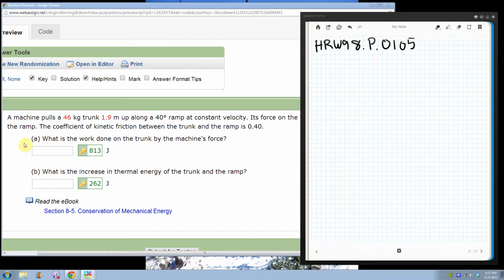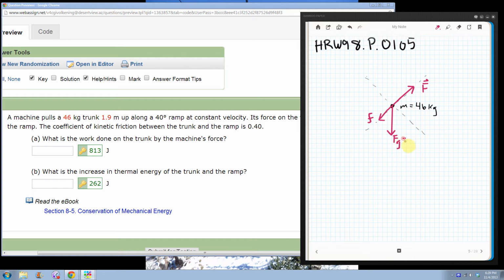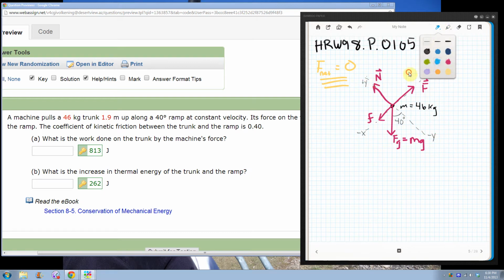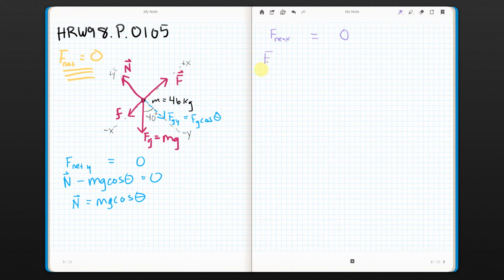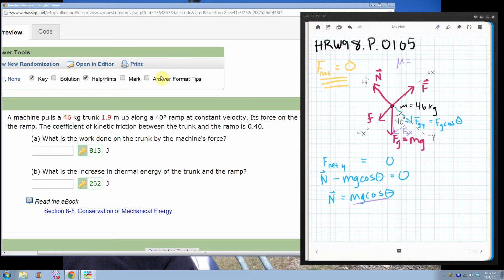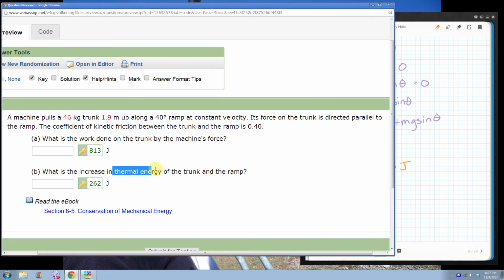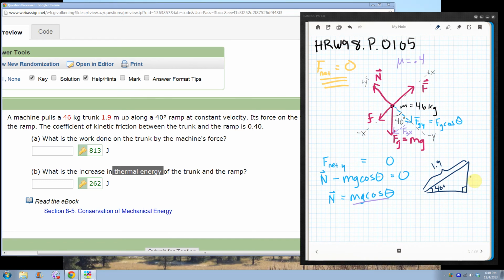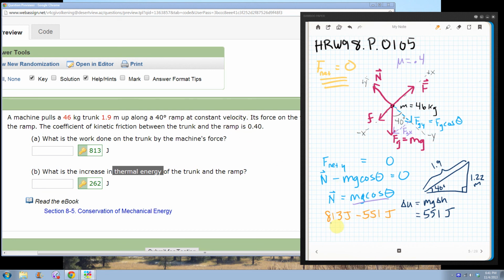HRW98P0105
Find the work done by a force pulling a box up a ramp. Find the increase in thermal energy.